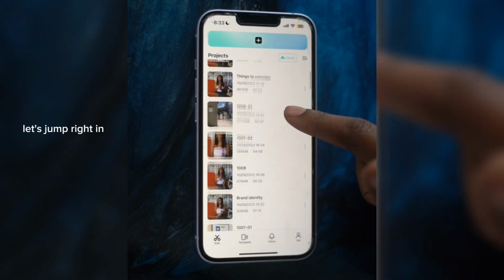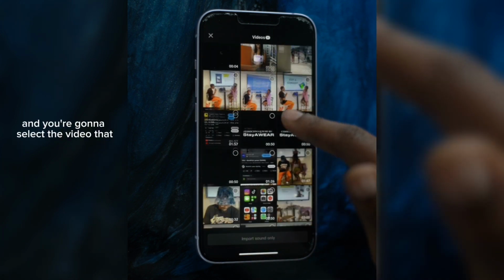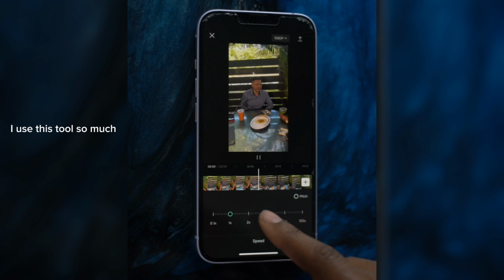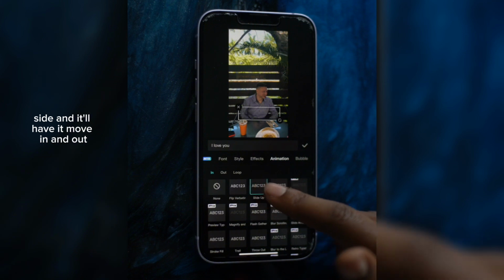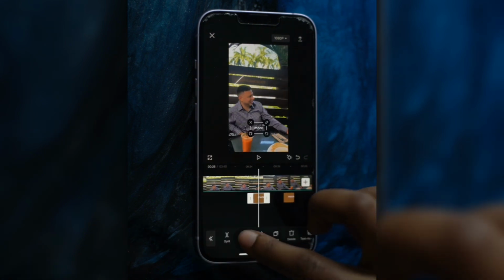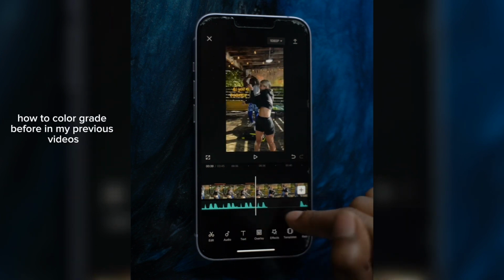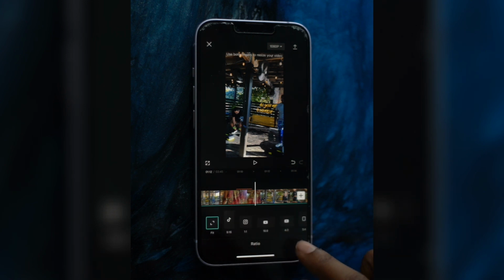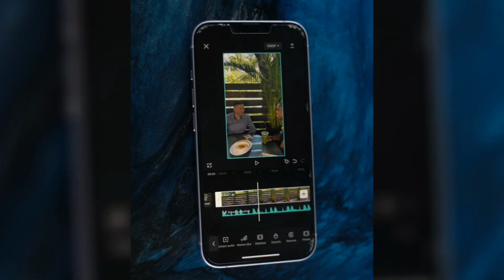CapCut Walkthrough: the only tutorial you'll need to watch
Don't miss this chance to learn the skills that set you apart from the rest.Watch and learn to take your videos to the next level,  In this video, I'll show you some exclusive techniques that can truly elevate your editing skills.

Takeover the timeline with a tailored
3-month strategy designed exclusively for YOUR business and YOUR GOALS.

You will receive :
Guidance to master social media and content creation along with tools and access to a team to create captivating content that converts, and cashes in.

Your success story begins with a consultation. Book now and let's take your business from shadows to spotlight!